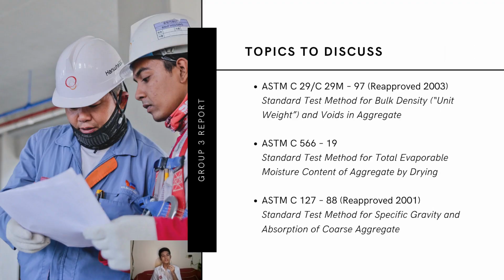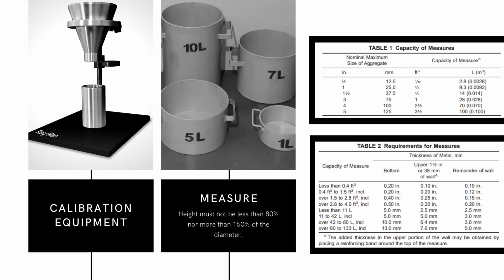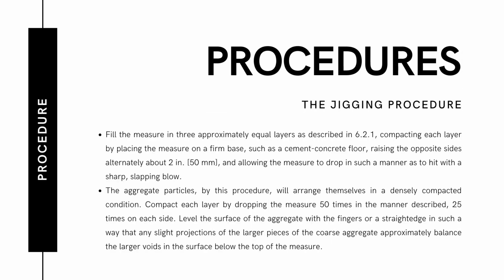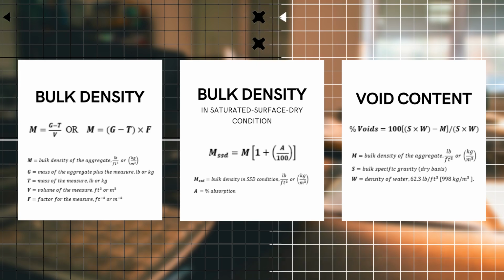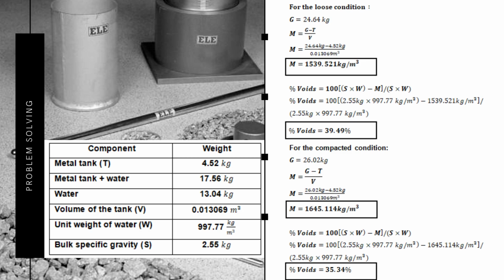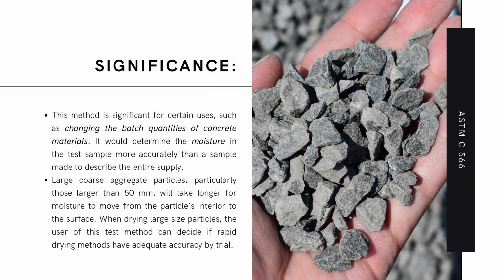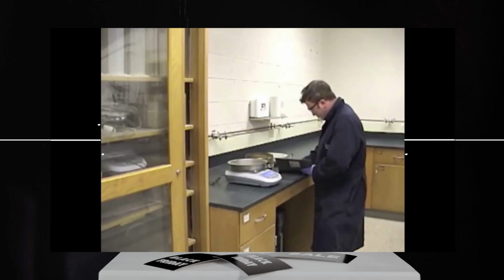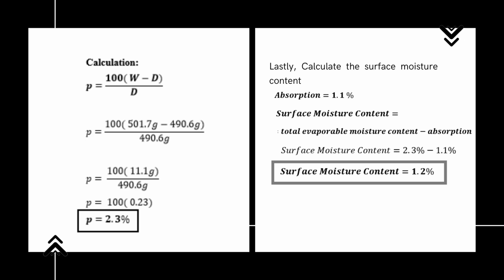ASTM C29, ASTM C 566, and ASTM C 127 Group Report Part 1: CMT Lecture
TUP - Manila: BSCE

Attached in this post are the files used for our report in the following standard test methods:

ASTM C 29/C 29M – 97 (Reapproved 2003): Standard Test Method for Bulk Density (“Unit Weight”) and Voids in Aggregate
ASTM C 566 – 19: Standard Test Method for Total Evaporable Moisture Content of Aggregate by Drying
ASTM C 127 – 88 (Reapproved 2001): Standard Test Method for Specific Gravity and Absorption of Coarse Aggregate

REPORTERS:
Borja, Bernadette B.
Congzon, Luisa Angelika F.
Mayrina, Ricardo Jose C.
Vizcarra, Beatriz D.